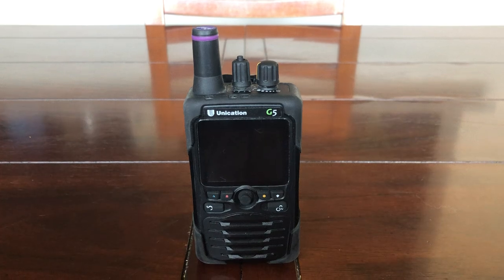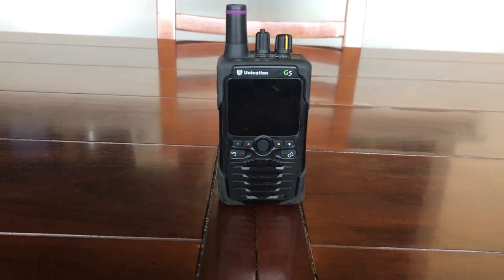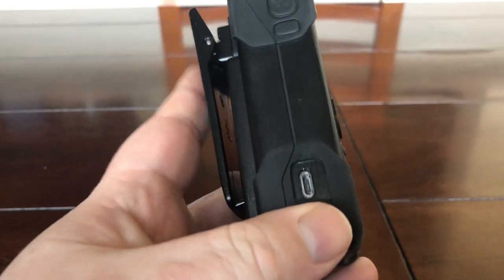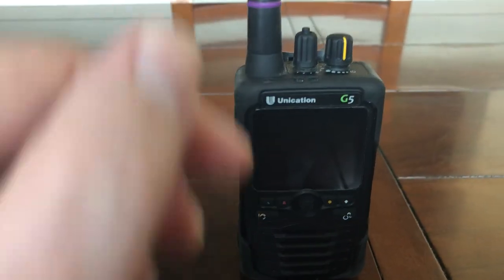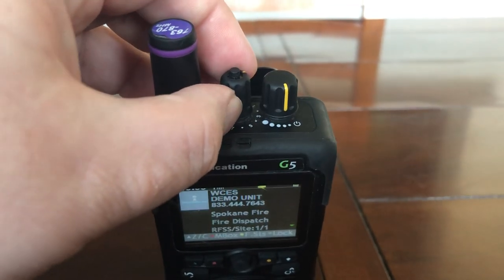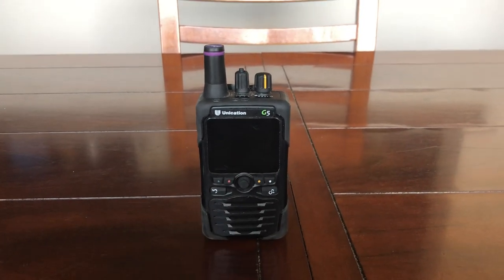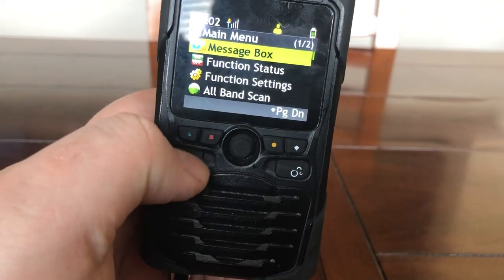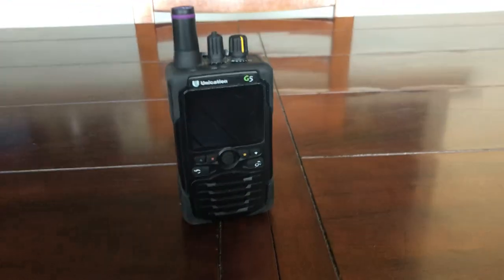Unication G5 Demo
This is a demo of the Unication G5 on the Spokane, WA P25 system. For help and support, please visit our new Discord Server Members can take advantage of device and programming help. Paid programming support is also available.